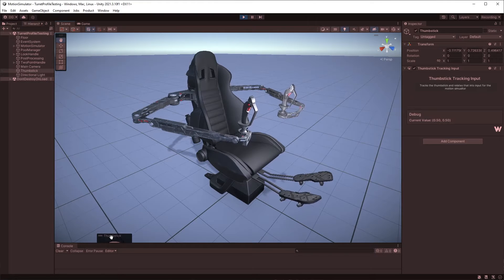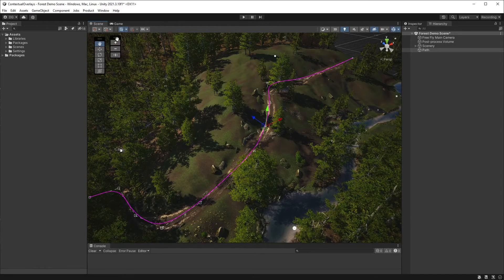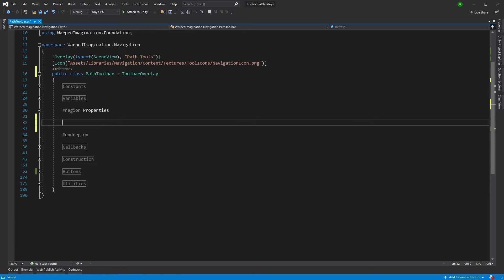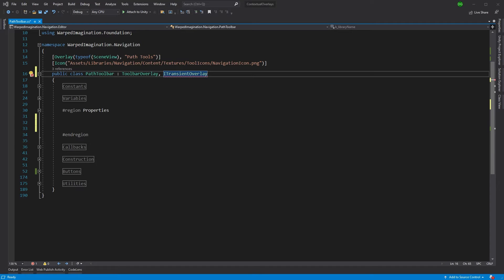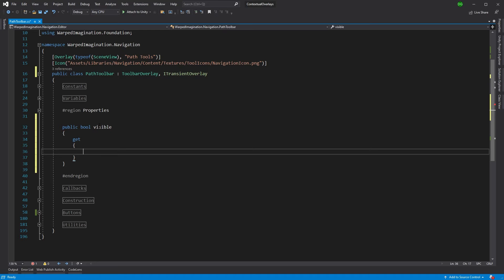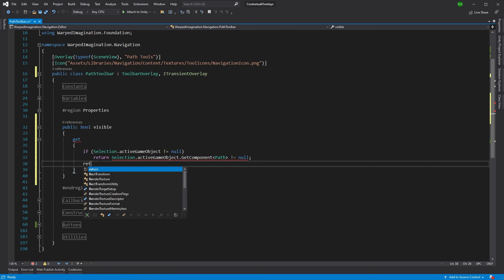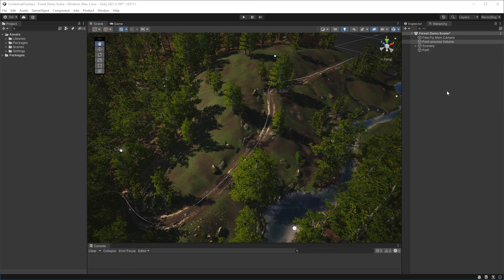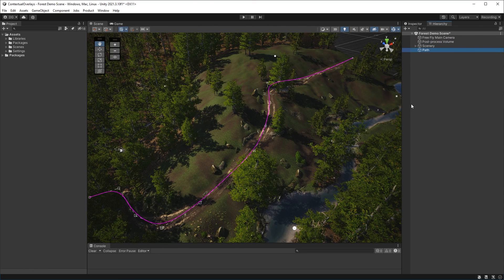Make Sure To Keep Your Overlays Contextual In Unity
In this Quick Tip video I answer a developers question posed from the previous video on Overlays in Unity to do with making our Overlays contextual.

🔴 *Asset Links*

💬 *Documentation Links*